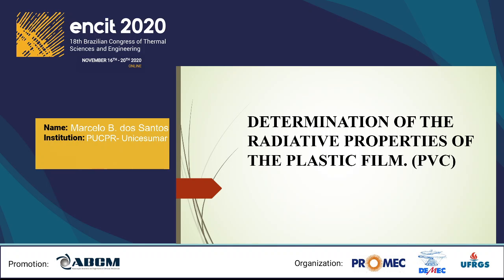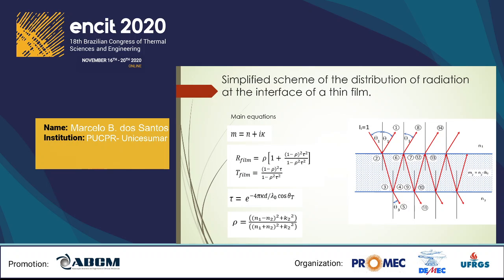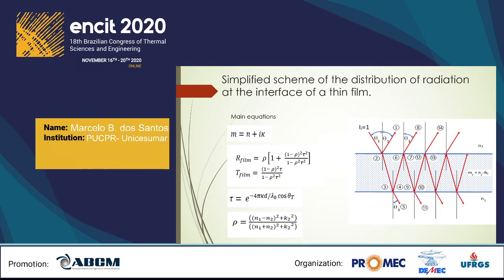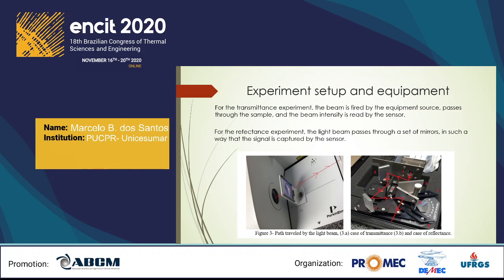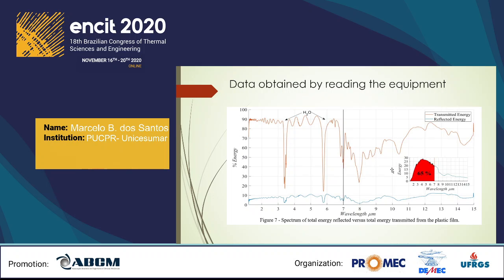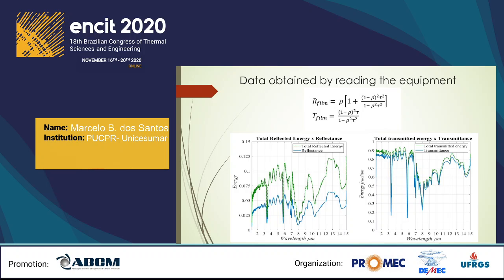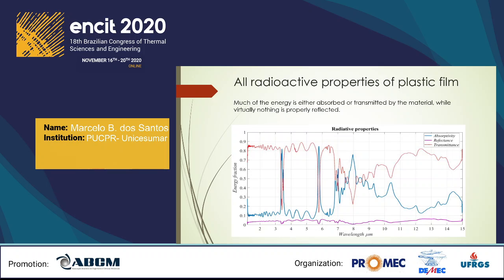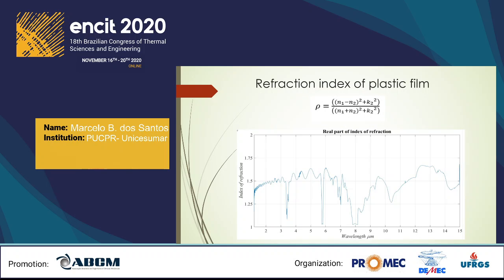Film-Plastic- ENCIT 2020